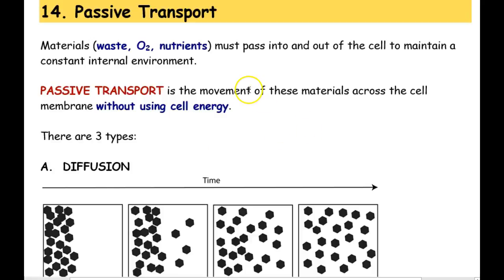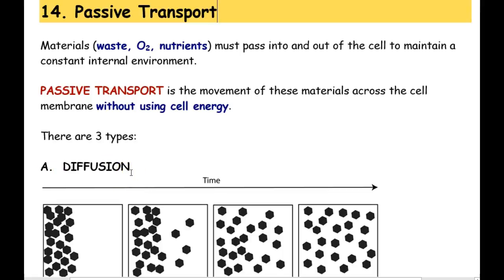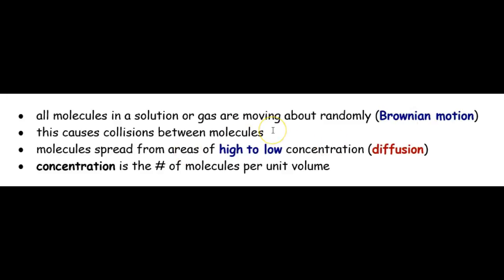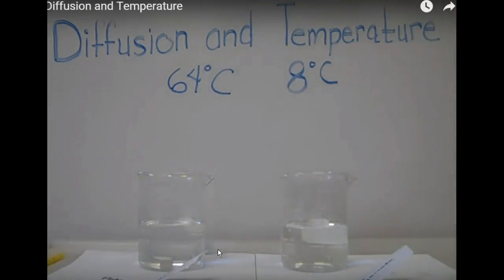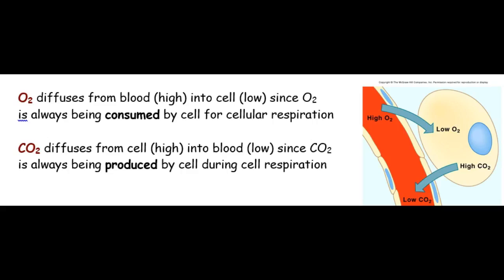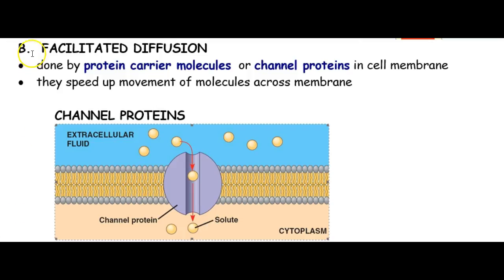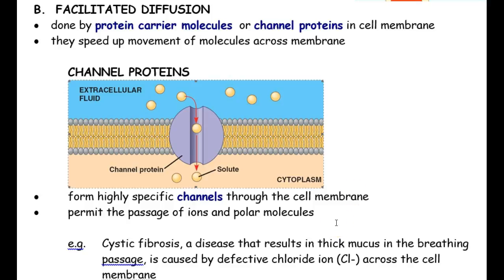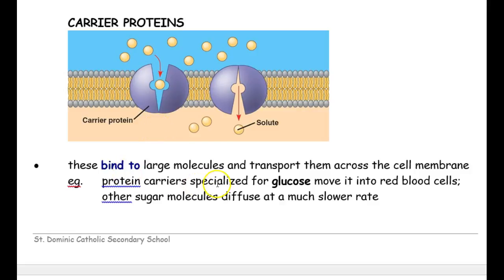Passive Transport - Part A